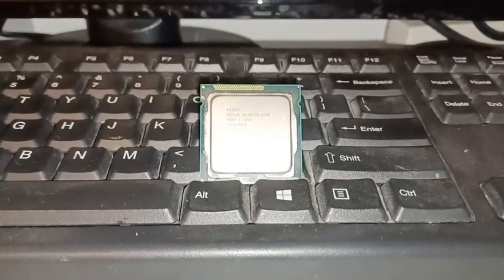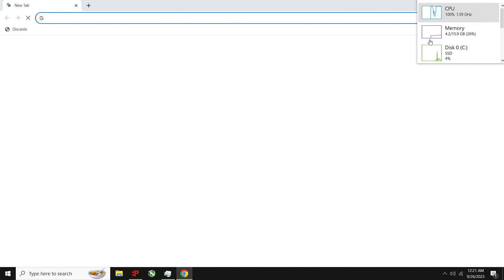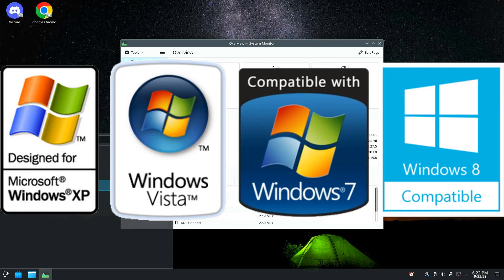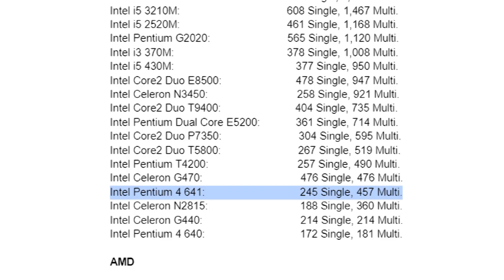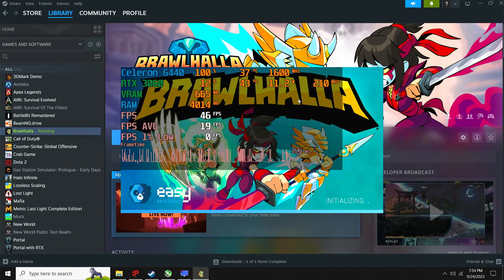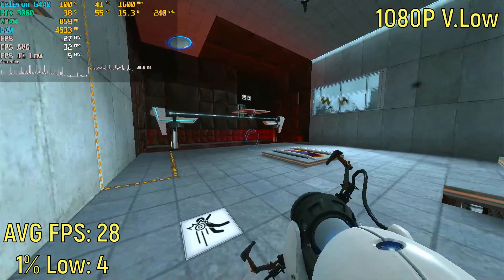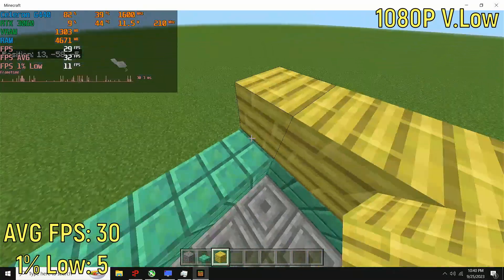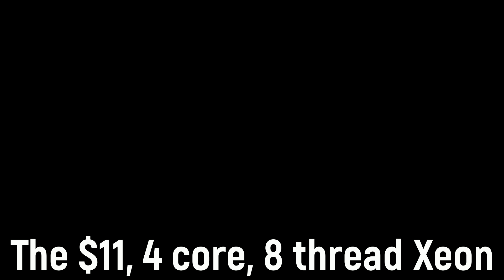This is the WORST CPU I ever used- Intel Celeron G440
The Intel Celeron G440 is a low end CPU... I mean socket cover for LGA 1155. It works good at protecting those priceless motherboard pins.

Okay, really though, this is a 1 core, 1 thread, 1.6 GHz CPU on the LGA 1155 socket. It is pretty much useless in 2023.

The whole specs list of this computer is:
Case- Unsure, got it for free.
Motherboard- MSI Z77A-G45.
CPU- Intel Celeron G440
CPU $15 Thermaltake air cooler, P/N CLP0556.
RAM- 16 GB, DDR3, 1,600 MHz.
GPU- MSI RTX 3060.
Boot Drive- 128 GB Inland SSD.
Game Drive- 2 TB Samsung 870 EVO.

Chapters:
0:00 Intro/Specs
0:48 Basic Usage
1:39 Linux
2:12 Trying to update games.
2:49 Cinebench R23
3:18 Games that didn't work.
4:00 CS:GO
4:17 BeamNG Drive
4:50 Portal (Non RTX)
5:21 Minecraft Bedrock Edition
5:59 Conclusion.